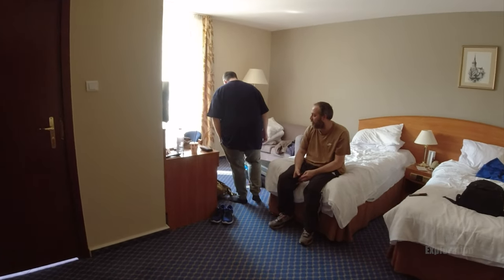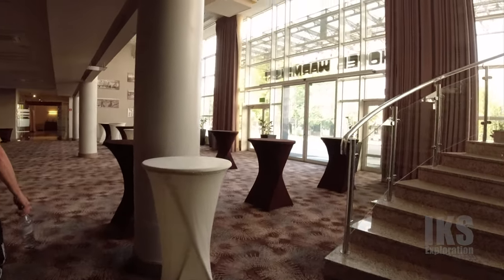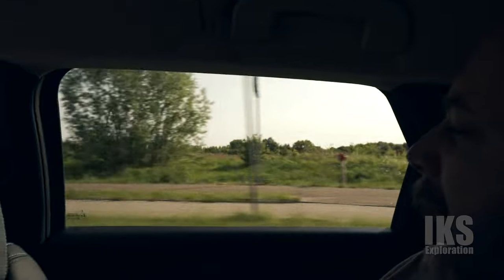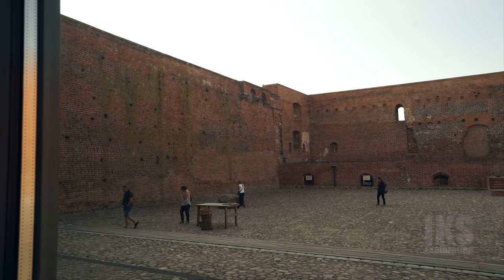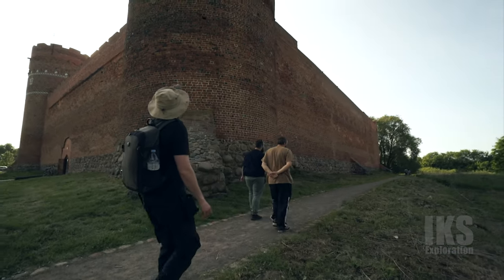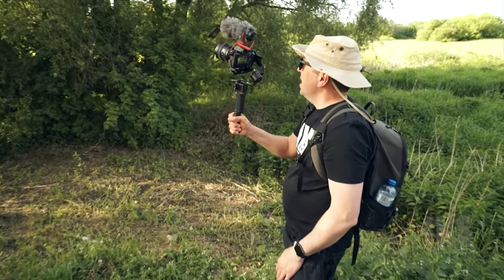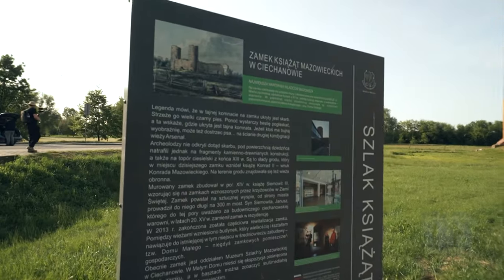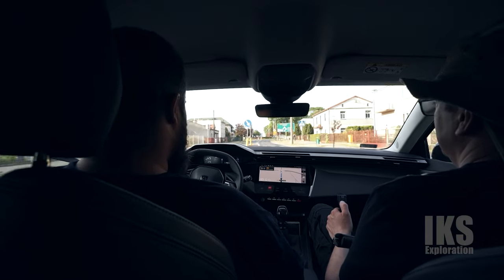Ciechanów Castle - Poland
MORE INSTAGRAMS:
►No.1 Fan: